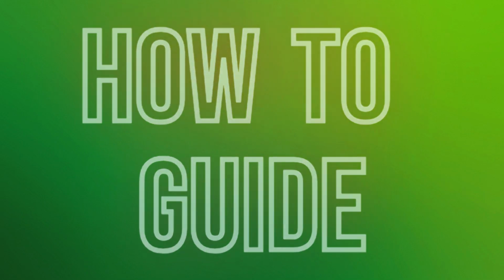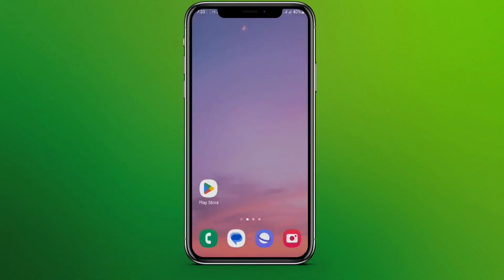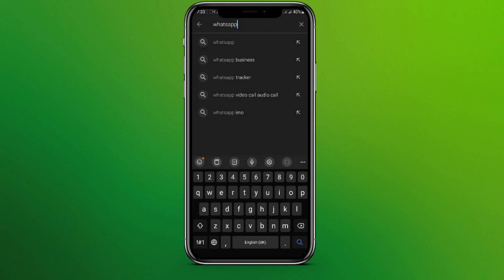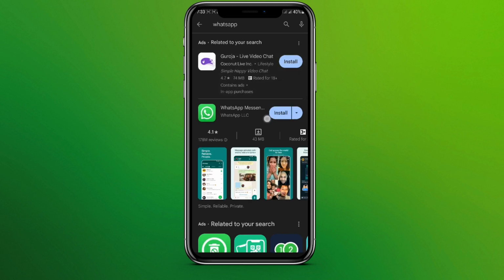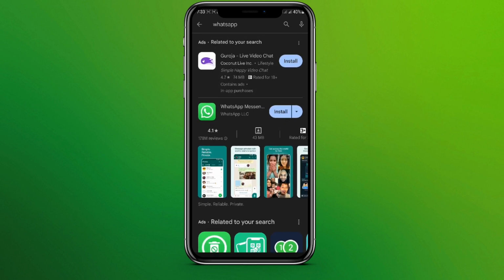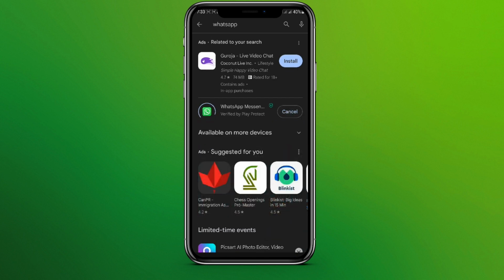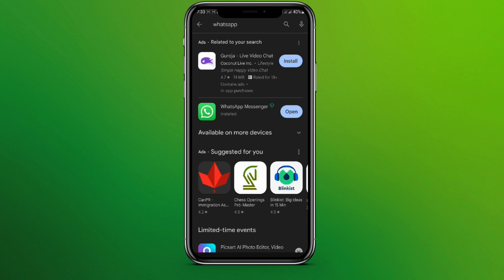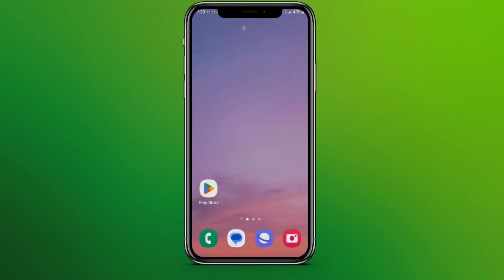How to Download / Update WhatsApp on Android (Quick & Easy!)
Confused about how to download or update whatsapp ? Learn how to easily download and update WhatsApp on your Android device with our step-by-step tutorial! Stay up-to-date with the latest features and security improvements. Watch now and keep your WhatsApp experience seamless.